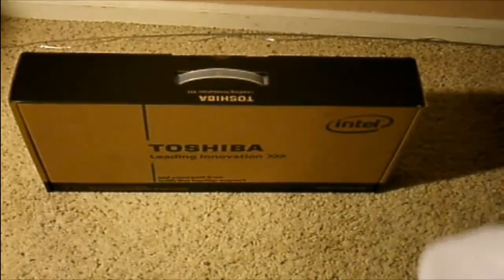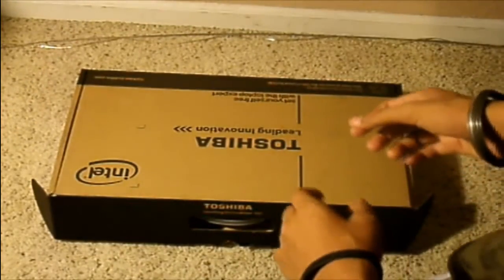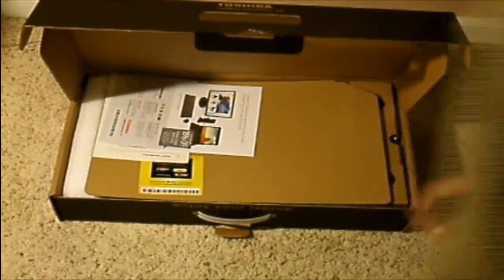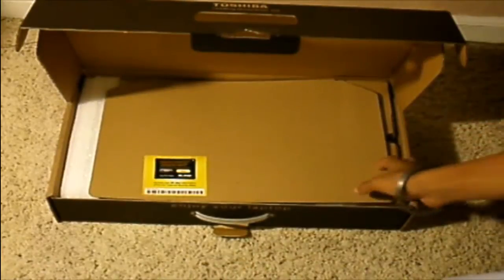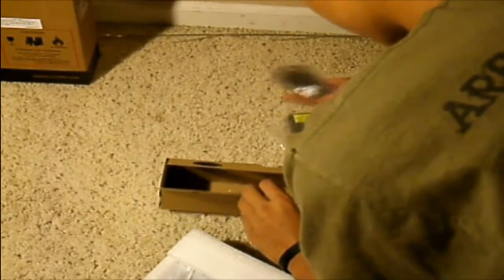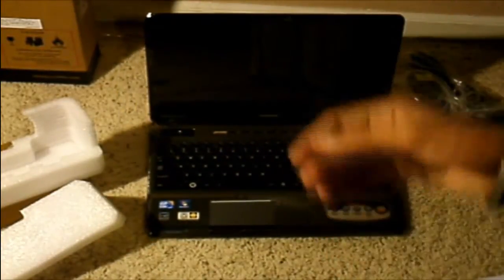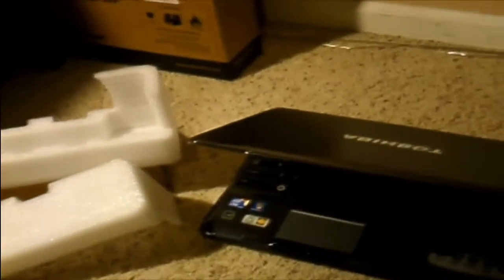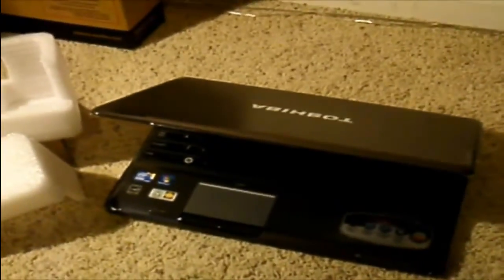Toshiba Satellite A665 Laptop unboxing-HD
This is a unboxing of a Toshiba A665 HD Laptop.

Intel core i3 processor 2.4 ghz
6gb of ram
1 TB western Digital Hardrive.
HD intel Graphics card
17.5 inch display
4g wireless built in
Wireless display
and many more cool features.